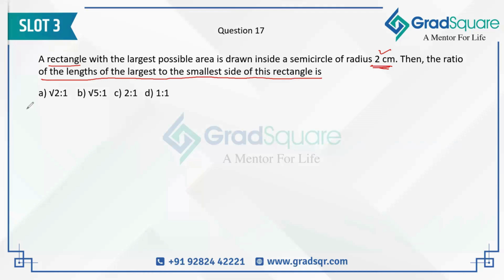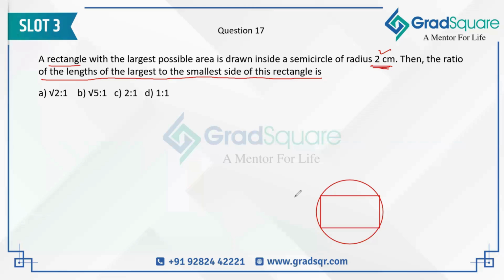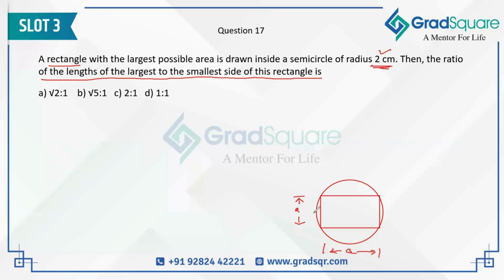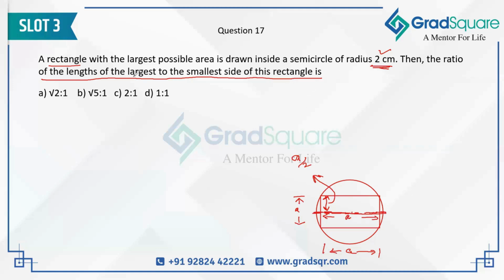CAT 2023 - QA Slot 3 - Question 17 (Geometry) by GradSquare Mentor Mr. Kushal Bohra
A rectangle with the largest possible area is drawn inside a semicircle of radius 2 cm. Then, the ratio of the lengths of the largest to the smallest side of this rectangle is

Join us for an insightful analysis of CAT 2023's Quantitative Aptitude Slot 3, as GradSquare Mentor, Mr. Kushal Bohra, dissects Question 17 on Geometry.